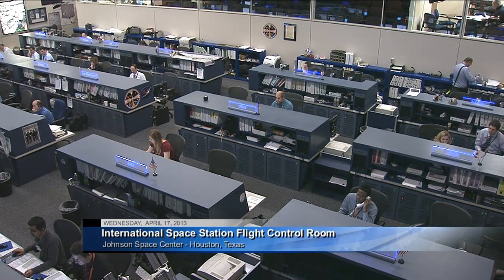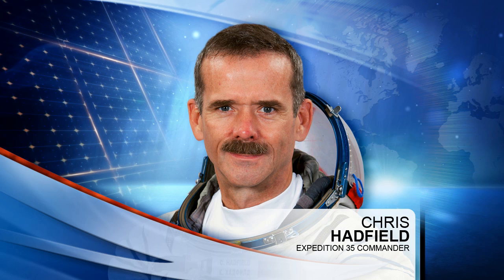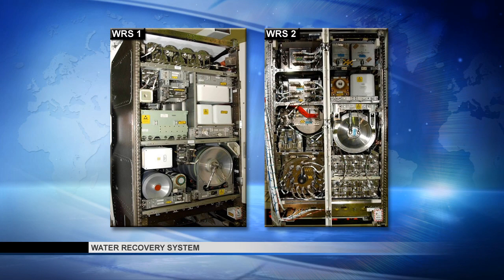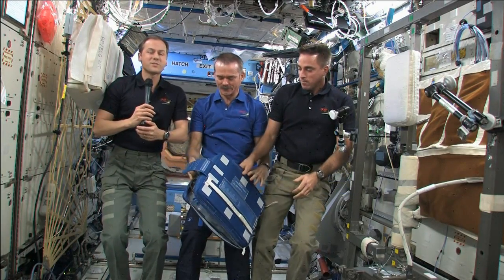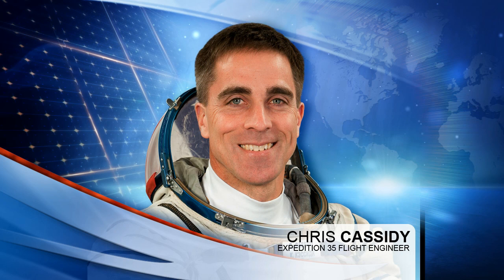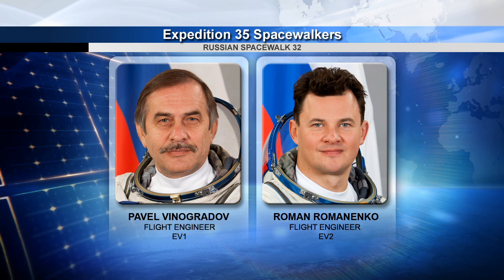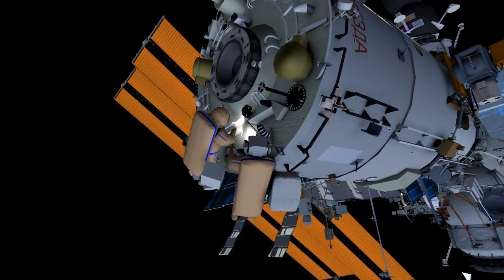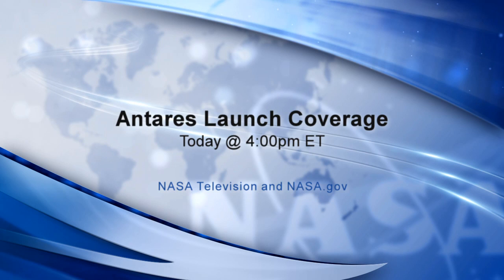Space Station Live: April 17, 2013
The Space Station Live recap video for April 17, 2013. Watch the full Space Station Live broadcast weekdays on NASA TV at 10 a.m. CDT.